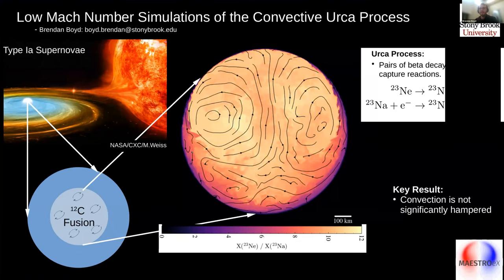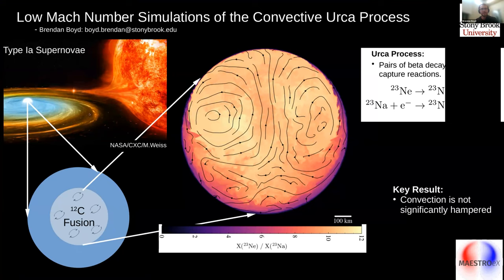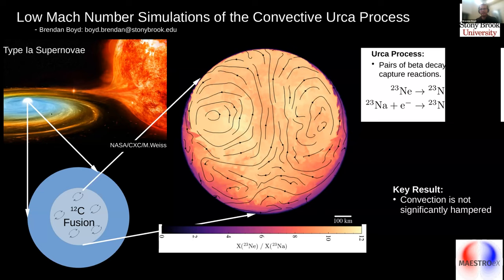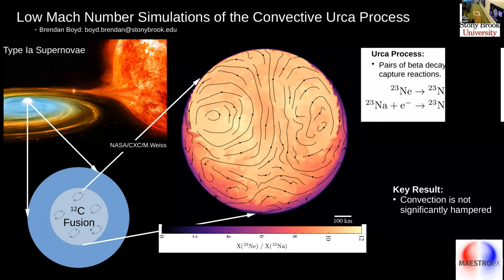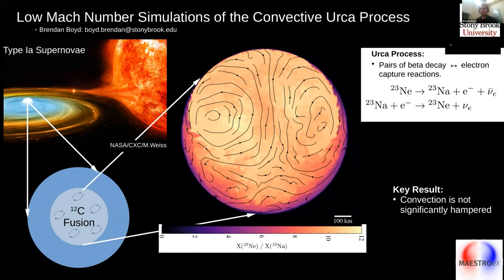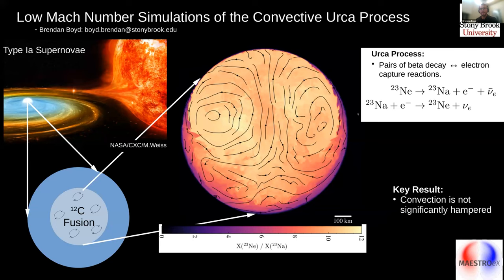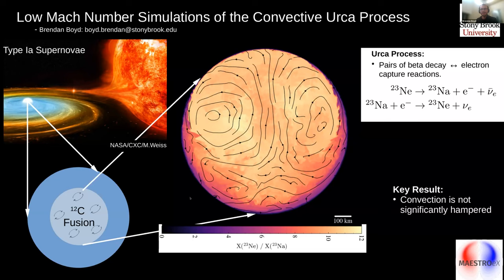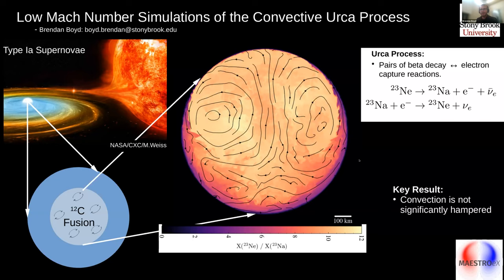Lightning Talk- Low Mach Number Simulations of the Convective Urca Process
Lightning Talk- Low Mach Number Simulations of the Convective Urca Process, Brendan Boyd